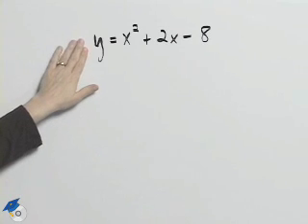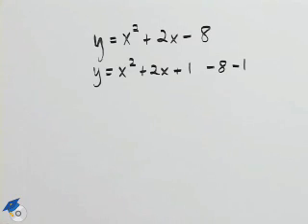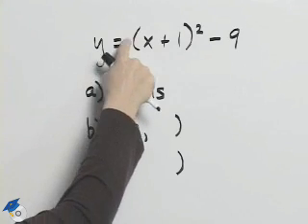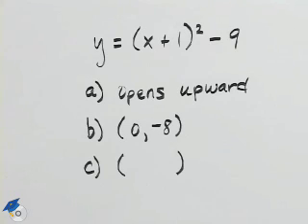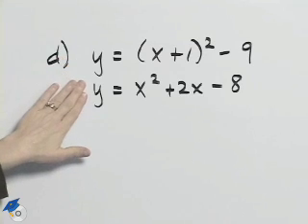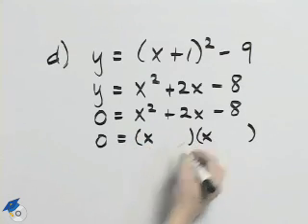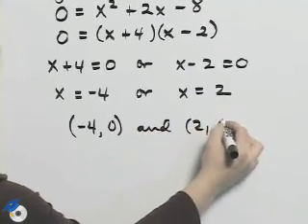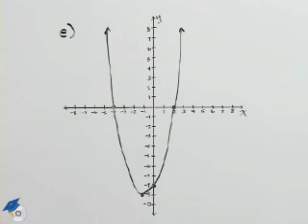Angel Intermediate Algebra Ch 8 Ex 17